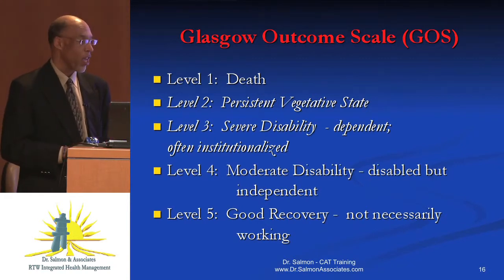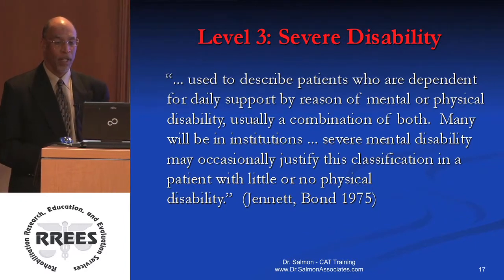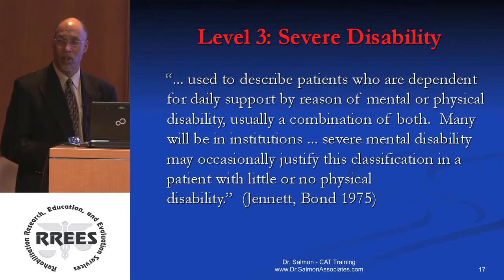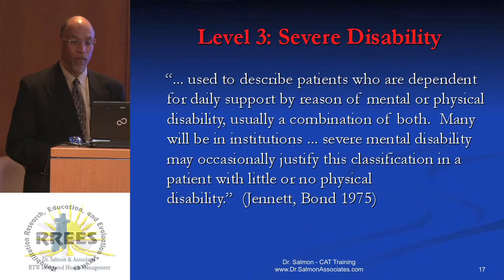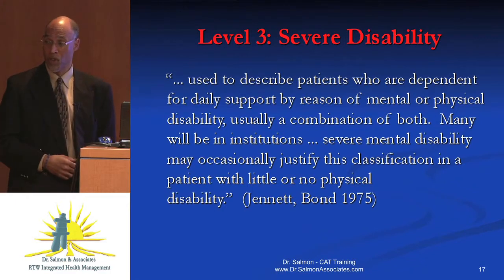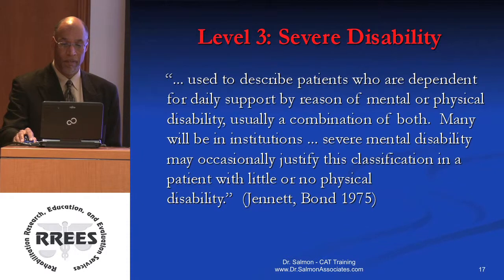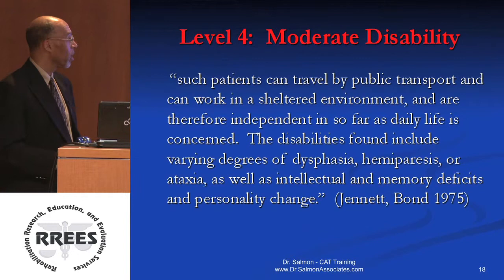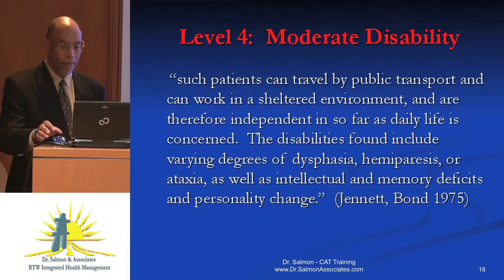09 Glasgow Outcome Scale